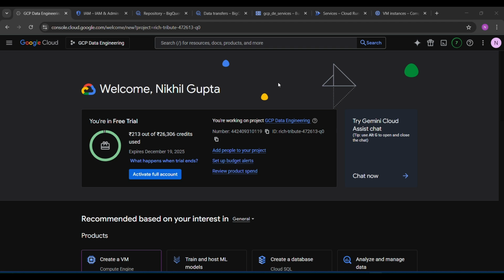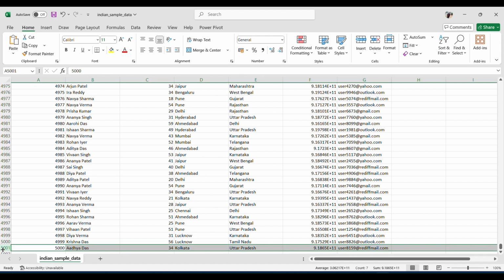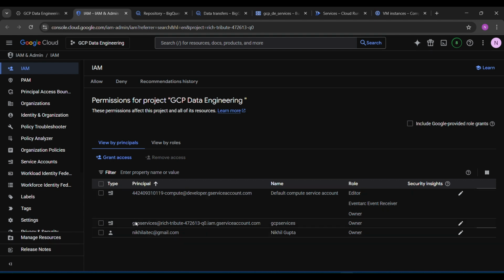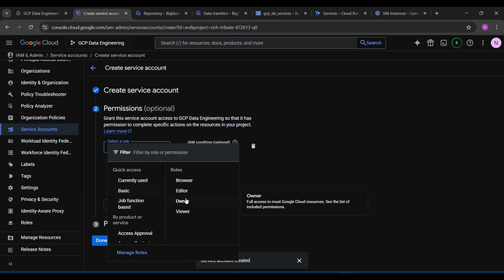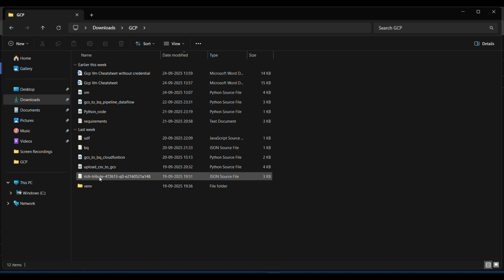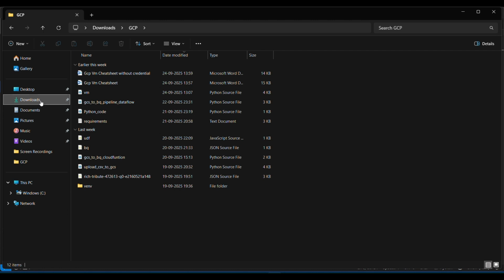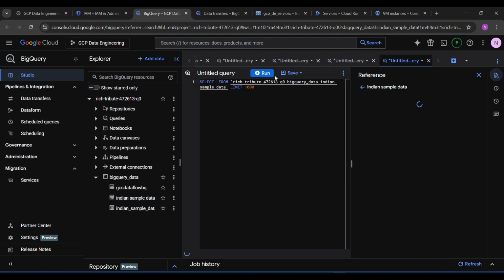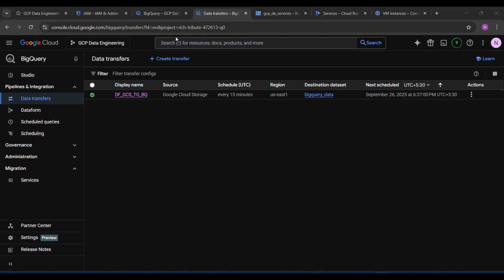Build Data Pipeline in GCP | Cloud Storage + BigQuery + Data Transfer Service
📊 In this video, you’ll learn how to build a Data Pipeline in Google Cloud Platform (GCP) using Cloud Storage, BigQuery, and Data Transfer Service.
This step-by-step tutorial will guide you through creating an end-to-end pipeline for storing, processing, and analyzing data on Google Cloud.

✅ What you’ll learn in this video:

What is a data pipeline in GCP?

Uploading and managing data with Cloud Storage

Loading data into BigQuery for analysis

Using Data Transfer Service for automation

Best practices for data pipelines in Google Cloud

By the end of this tutorial, you’ll be able to design and run scalable data pipelines using Google Cloud services for ETL, analytics, and reporting.

Note :- Please Replace Your GCP Credentials